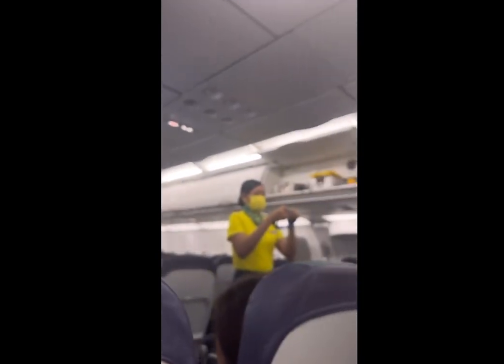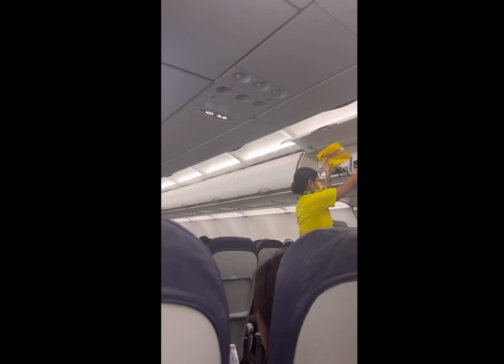fly highlights travel midnight cebupacificair cebu pacific airport